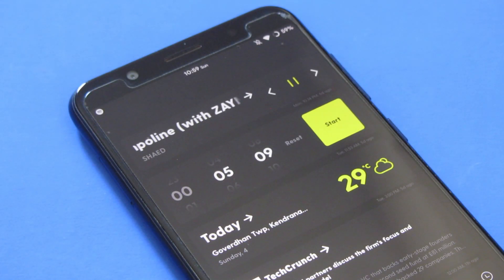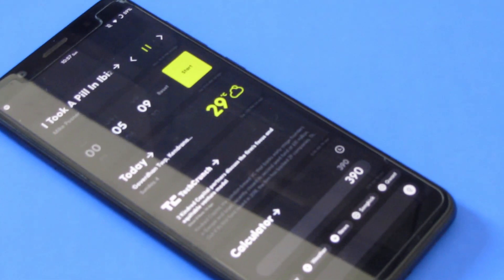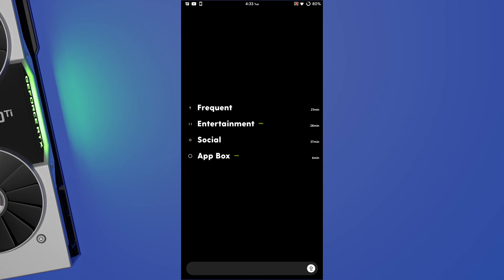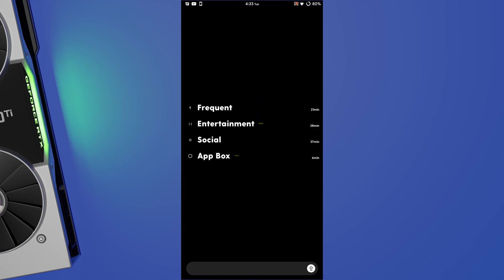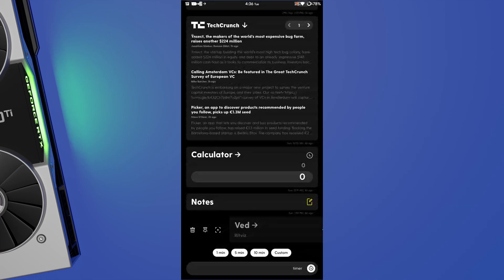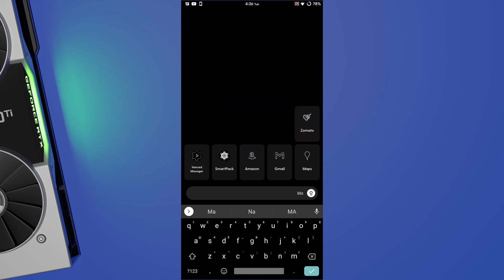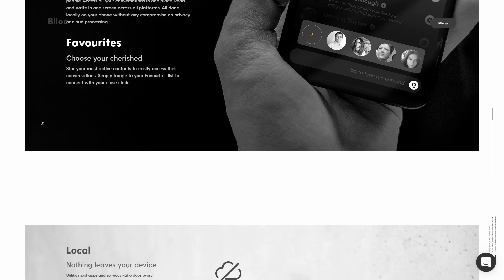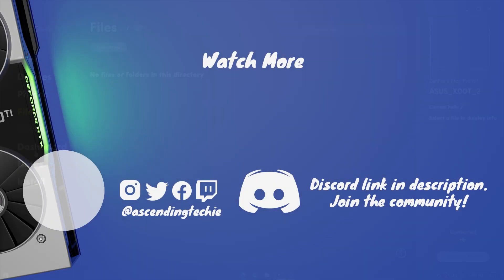The Best Minimal Launcher EVER - Blloc Ratio!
No need to wait for the invite! Ratio is now available on the Play Store :

Note: The weather widget issue with google search engine has been fixed.
In this video, we'll take a look at one of the most impressive launcher that I've come across. The feature "tree" will be out soon and will have a link updated here as soon as possible.

How to Install Ubuntu alongside Windows? How to Dual-Boot Windows 10 and Ubuntu 20.04, 19.10 & 19.04